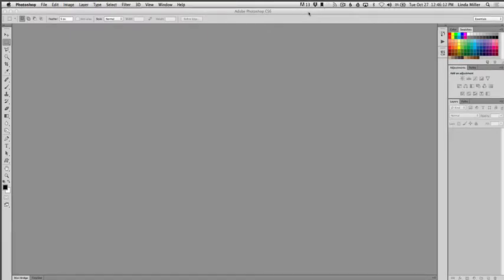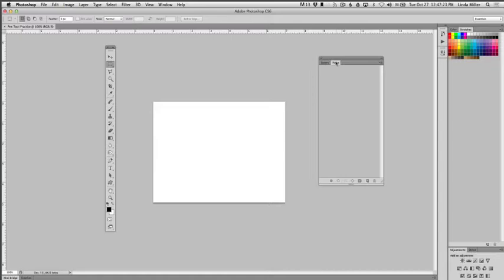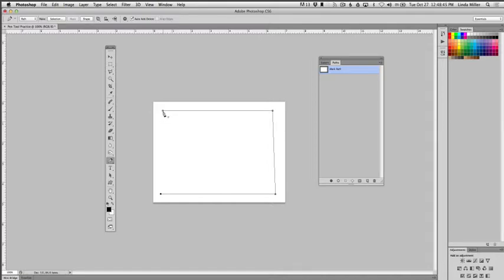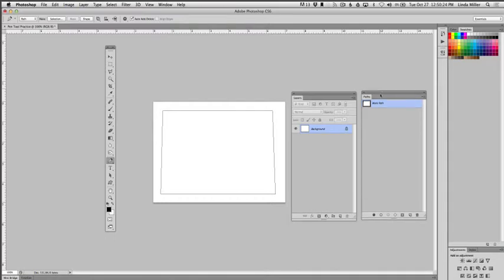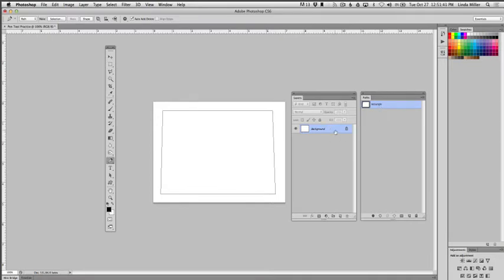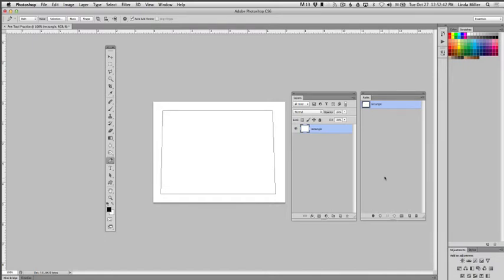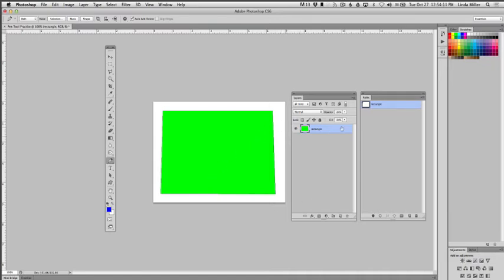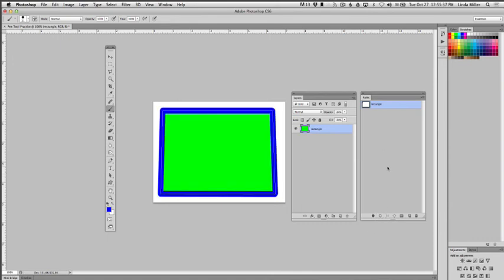Photoshop: Pen Tool Part 1